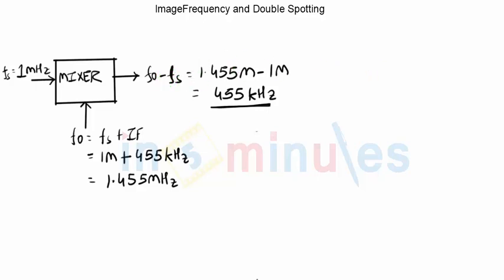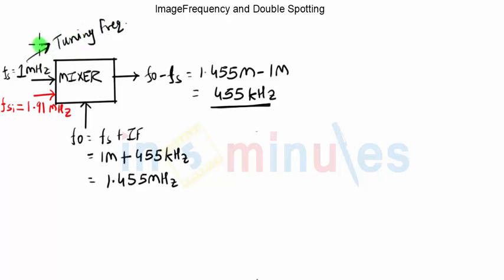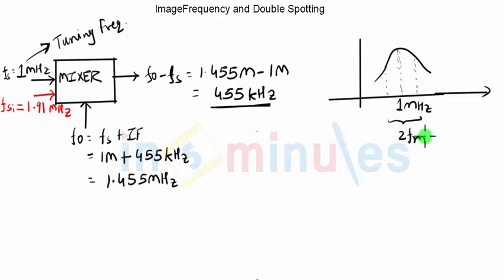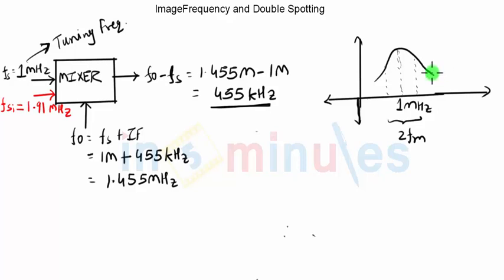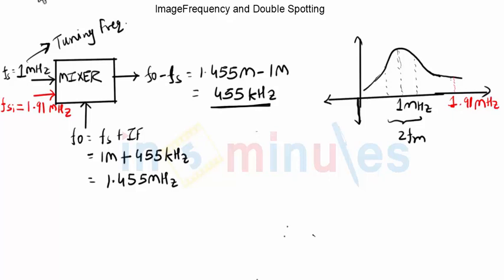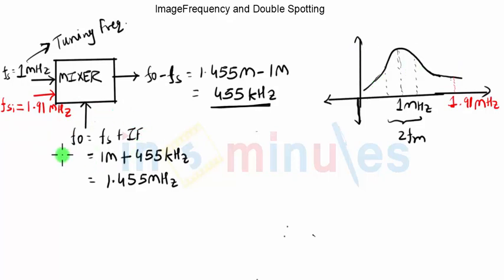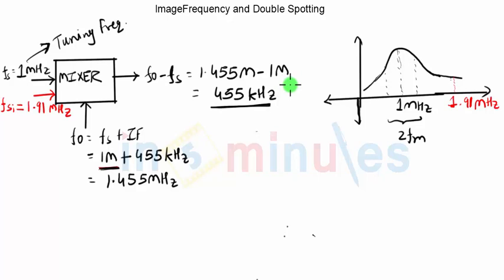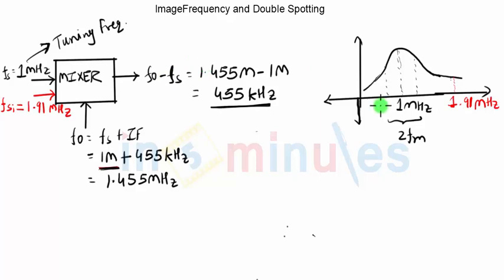Module4_Vid_18_Radio Receivers_Image Frequency & Double Spotting (Part B)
Module Name - Double Spotting (Part b)

It covers one drawback that may occur in superheterodyne receiver which is called Double spotting in which one radio station is hear at two frequencies

Pre - Requisite -